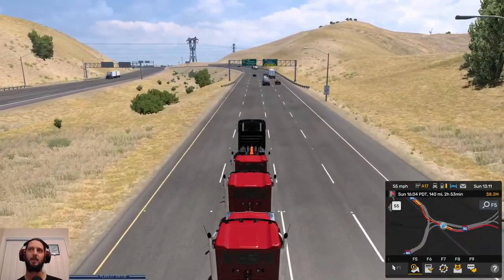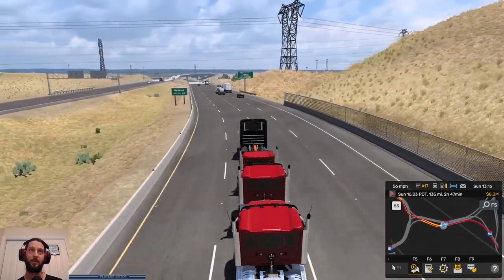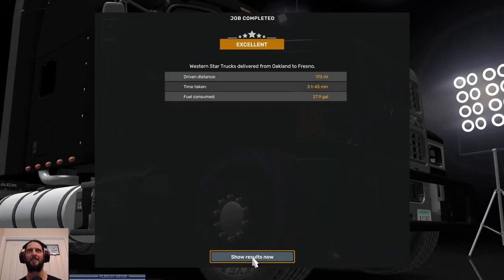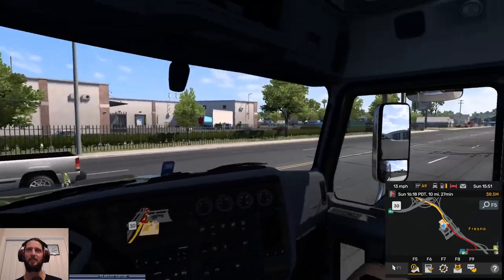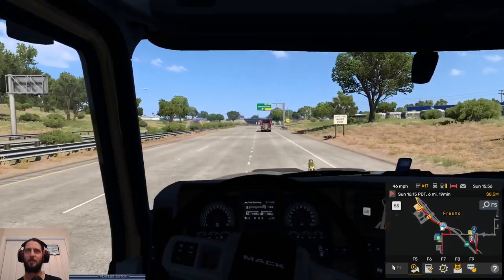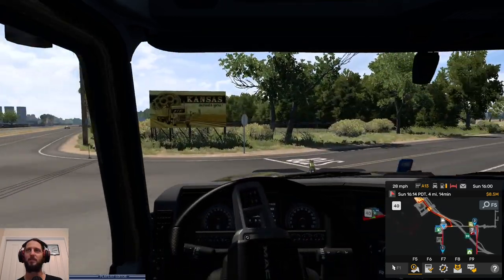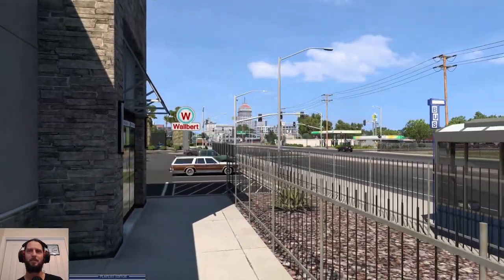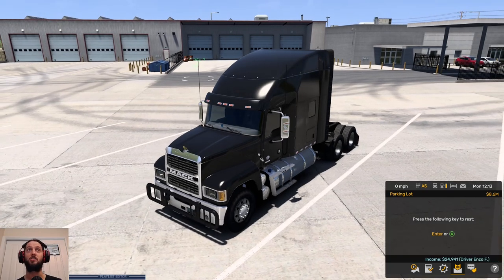Welcome, Mack Pinnacle! American Truck Simulator v1.51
New update, another new truck - and a special edition version, to boot! Set up a delivery so we can pretend to make a shipment to a dealer, similar to what I have done in the past for Western Star, but not quite as far as all the way to Texas, this time. A great chance for us to enjoy the new roads between Oakland and Fresno, and the new city layouts.